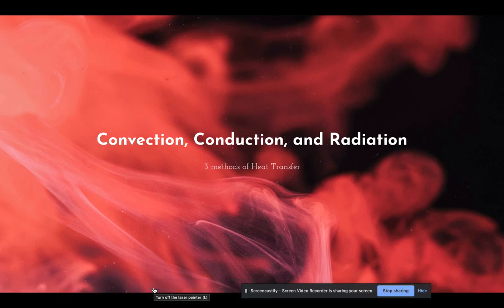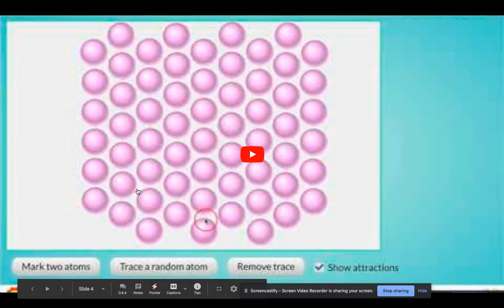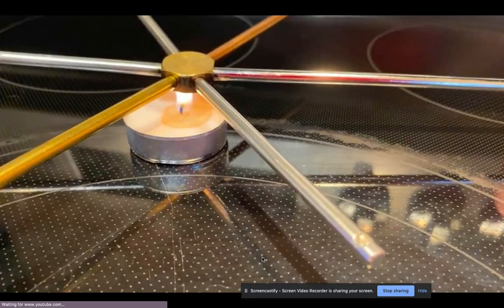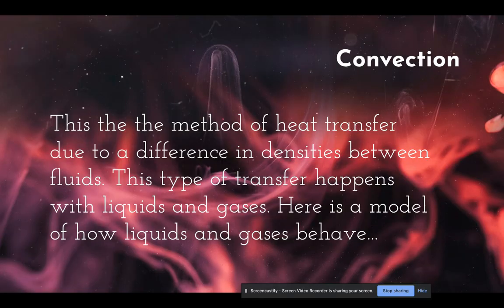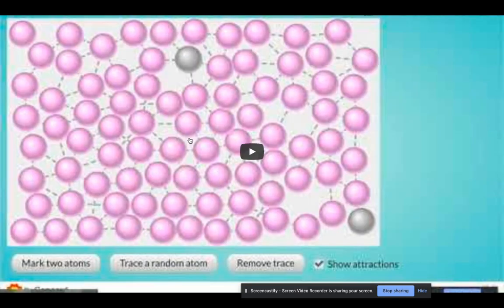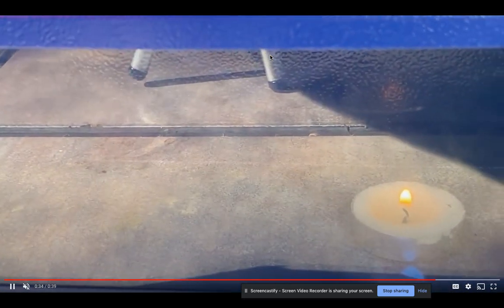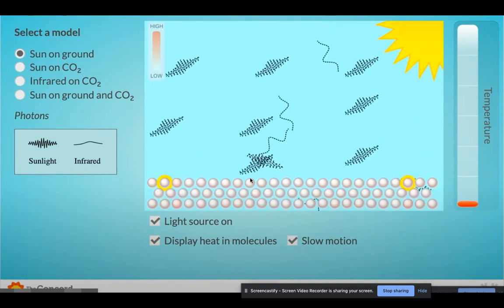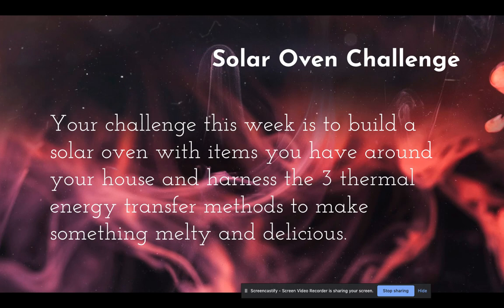Conduction, Convection, and Radiation Slides